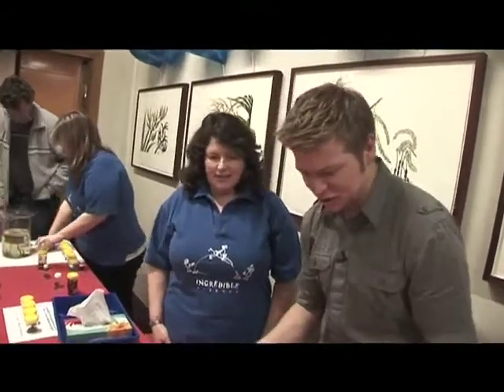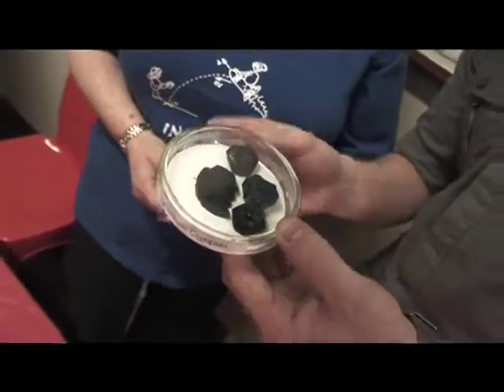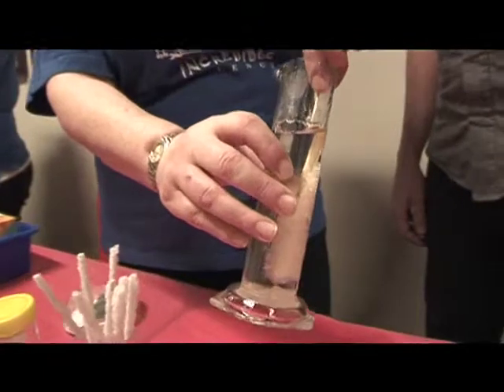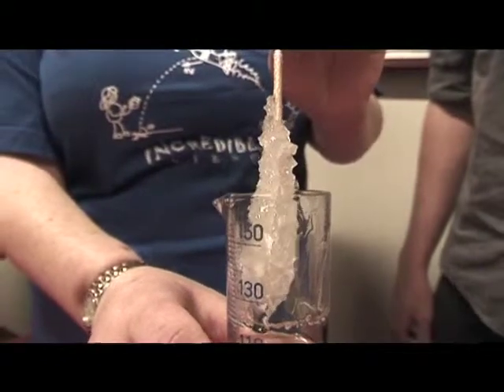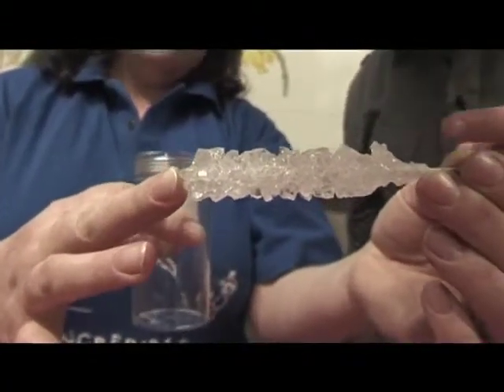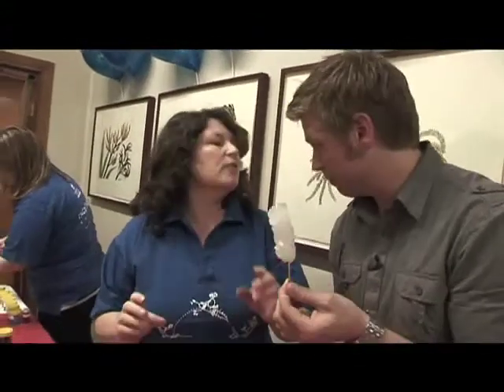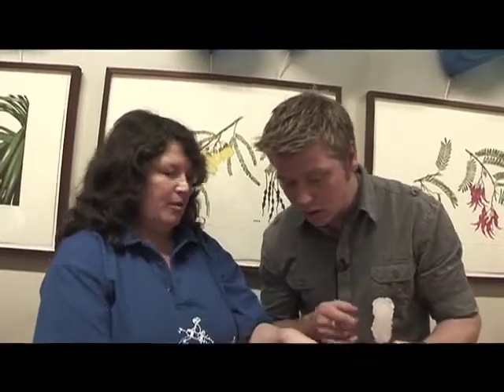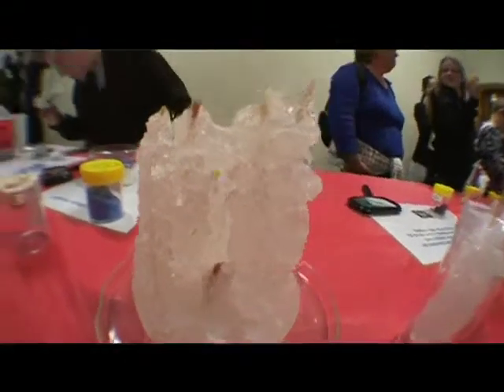University of Auckland - Incredible Science Fair - Crystals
TV presenter Matt Gibb takes us round the science fair. This time it's Crystals.